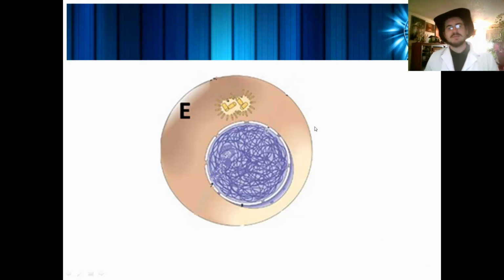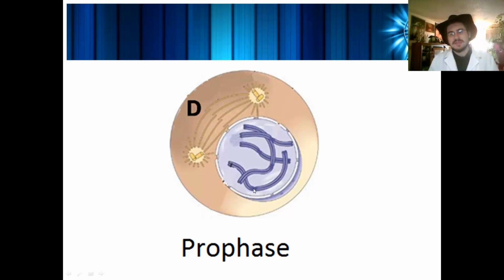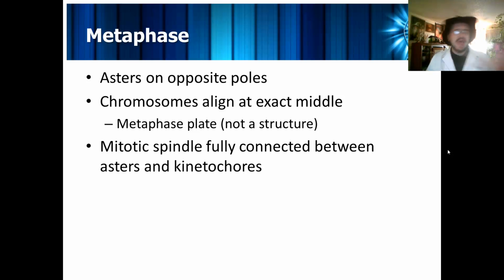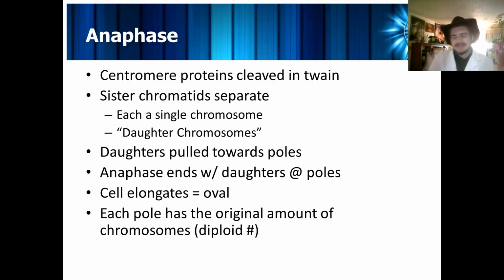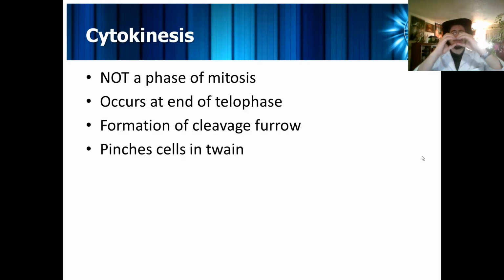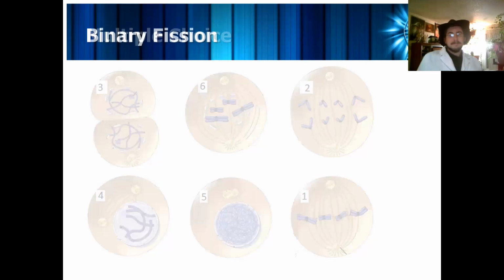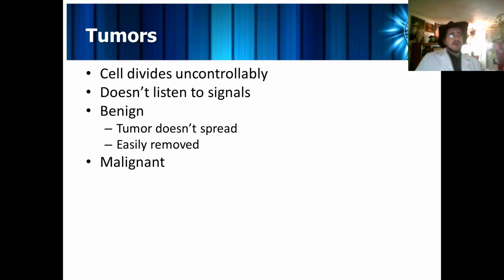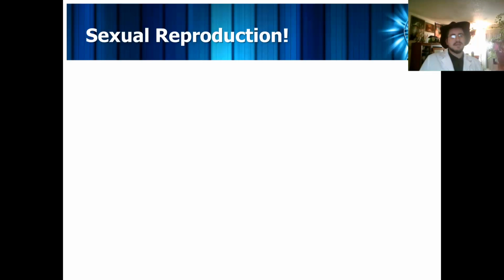Bio 105 Chapter 08 Part 02